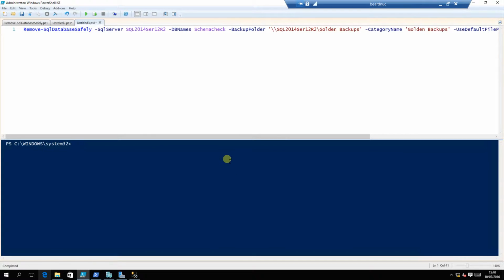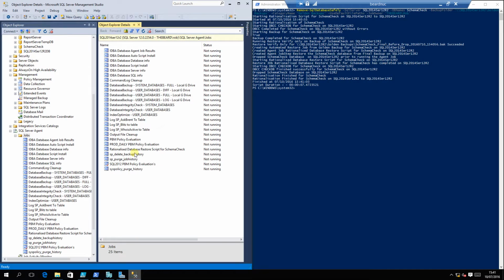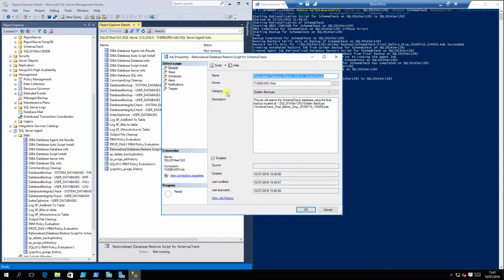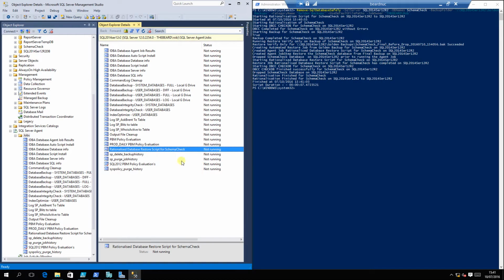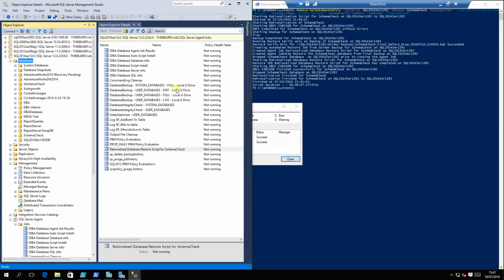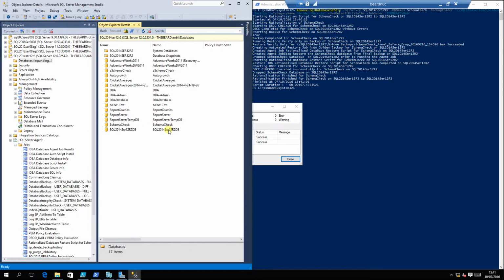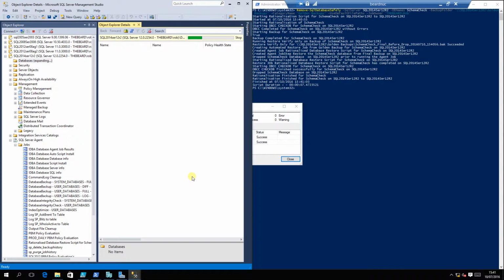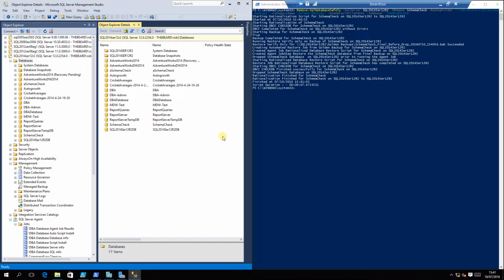Remove-SqlDatabaseSafely - Change Job Owner (SQL Server 2014)